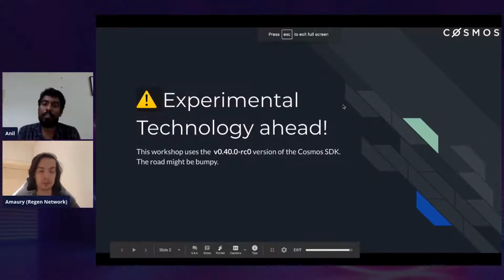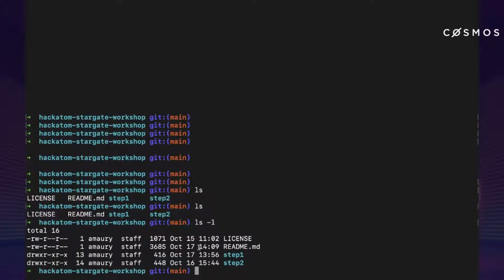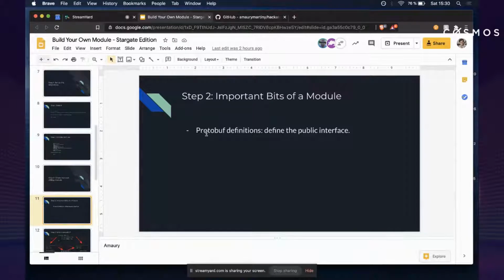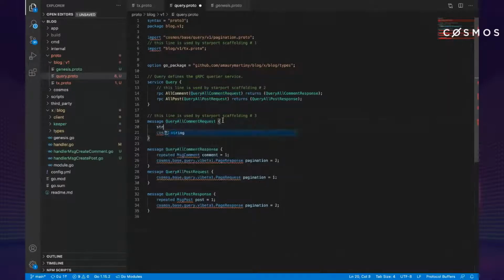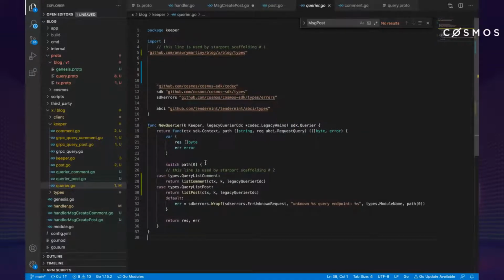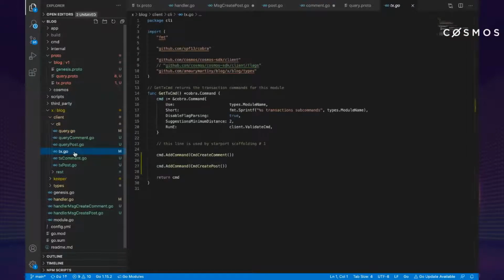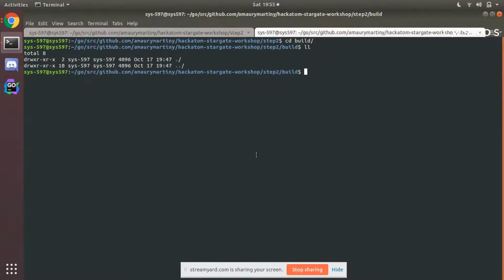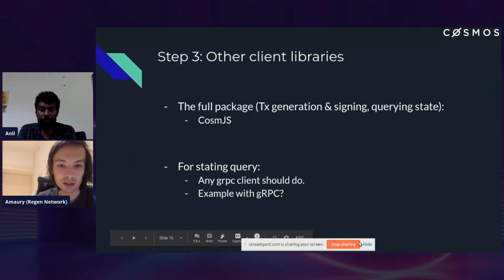Regen Workshop: Build Your Own Module - Stargate Edition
In this workshop, you will learn how to build your first custom blockchain using the freshly released Cosmos SDK v0.40, code name Stargate. More particularly, we will build together a custom decentralized DNS module, called “Nameservice”.

We’ll cover in this workshop:

How to use Protobuf to define your module’s public interface.

Write the core logic of the module.

Use Starport, a scaffolding tool, to wire up your module with Tendermint to create a blockchain node.

Interact with the node by sending transactions and querying the state.

Warning: Stargate is still in a Release Candidate phase. There might be some bumps along the way.

Installation Requirements:

golang 1.15.0+ installed

Desire to create your own blockchain!

The starport tool will be used to go through this tutorial. The fastest way to install it is via npm (npm i -g @tendermint/starport) or brew (brew install tendermint/tap/starport).